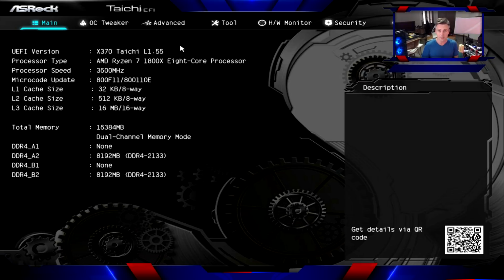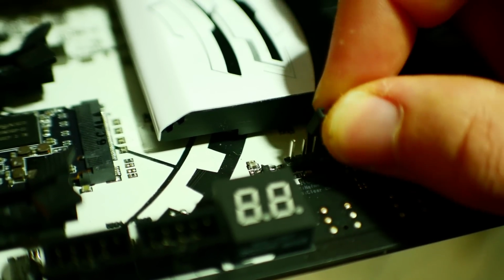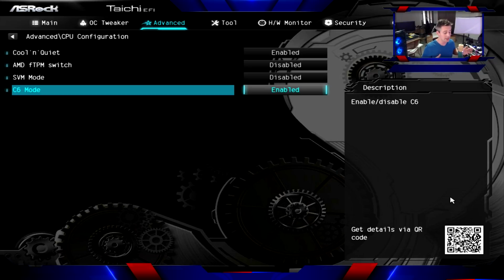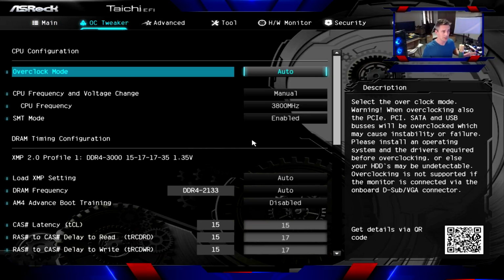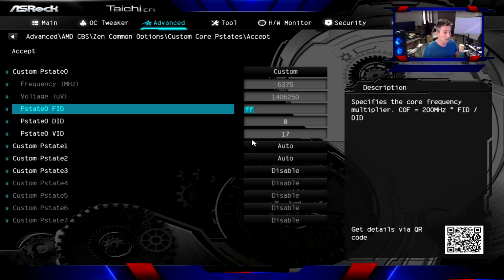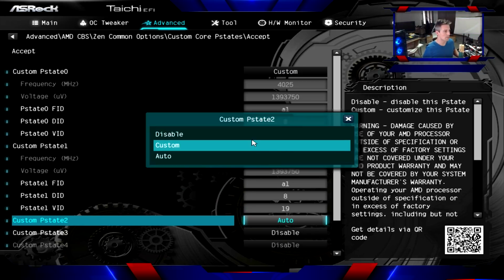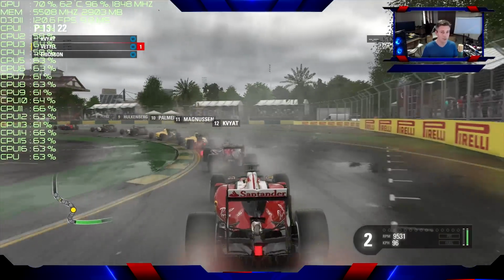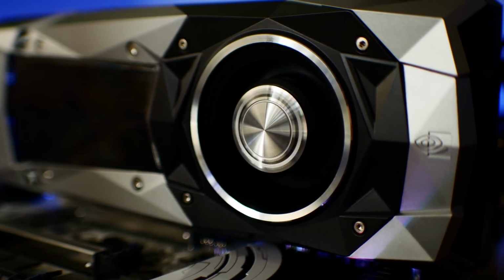How to Overclock Ryzen - R7-1800x, 1700x & 1700 | Bios Overclocking Guide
How to Overclock your Ryzen CPU from the AM4 AMD platform!  If you are a Gamer or a power user then Today we are getting into the AM4 Bios and Starting to manually overclock and tweak our 8 Core AMD Ryzen CPUs.  I have here the R7-1800x, though since it is manual mode it will be pretty much the same for the 1700x and also the 1700.

In Part 1 - Easy Mode & Simple 3.8ghz for Everyone (0:16)
I give a quick generic heap of settings that should work for everyone out there, if it doesn't then I think you got very unlucky... :(.

In Part 2 - Hard Mode 4.0ghz+ (7:06)
It gets more in-depth with manual p state overclocking, which will set your CPU to certain levels for 24/7 stability and absolute amazing gaming performance.

Part 3 -  Benchmarking Games, accidental 2133mhz vs 2933mhz f1 2016 comparison :) and Final Tips for Overclocking - 12:27

*Also note you may have to up the SoC voltage to level of up to - 1.2v (my R7-1700 retail needed 1.065ish volts to get to 4ghz with memory OCs) depending on your CPU if you are heavily overclocking the memory too.

Values for P State Overclocking -
FID (Clock Speed) 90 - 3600mhz, 91 = 3625, 92 = 3650, 93 = 3675, 94 = 3700, 95 = 3725, 96 = 3750, 97 = 3775, 98 = 3800, 99 = 3825,
9a = 3850, 9b = 3875, 9c = 3900, 9d = 3925, 9e = 3950, 9f = 3975
a0 = 4000, a1 = 4025 (my max sweetspot OC), a2 = 4050, a3 = 4075, a4 = 4100, a5 = 4125, a6 = 4150, a7 = 4175, a8 = 4200 = a9 = 4225, aa = 4250, ab = 4275, ac = 4300, ad = ugh you win the lottery.

Values for DID (Increment adjustment adjuster and or bclk adjustments, not too sure what it does TBH, as I found an overclock that I was already comfortable with and have not spent much time with this yet, though looking at it more closely, here are the values) - 8 = 25 mhz increments, 9 =22.2196, a = 20  b = 18.18,  c = 16.667, d (final recommendation) = 15.384mhz - 3943mhz cap).

Also don't forget to enable your XMP profiles and the possibly just lower them when you are done so you get more performance for gaming (I found about a 6-8% delta from 2133 to 2933 thus far).

*Check Ryzen R7-1700 Prices here on amazon
Ebay US & International

*My Benchmark Rig Specs (Ryzen Workstation Specs coming soon!):
32GB DDR4 Vengeance Memory
H100iv2 Extreme CPU Cooler
RM850 Watt Power Supply
Crystal 570X RGB Case
Asus Strix GTX 1080
Corsair MP500
2 x 3TB Western Digital Blue HDD Raid 1 + 0

*Check International Prices:
GTX 1080
Corsair 570X
Vengeance RGB 32GB DDR4 -
3TB HDD
* Ask questions, give answers and just have fun in our Forums for tech enthusiasts

►Like the Content? Support us directly